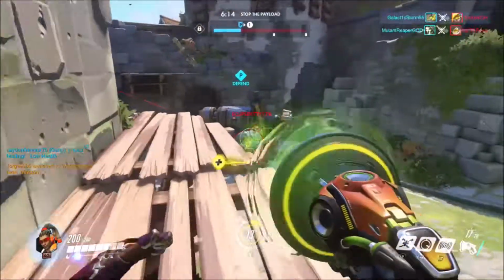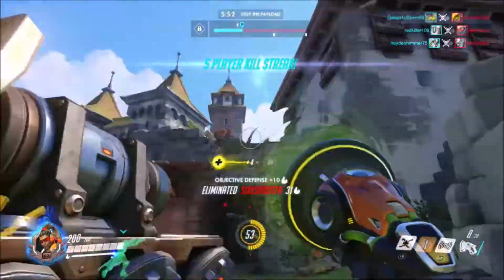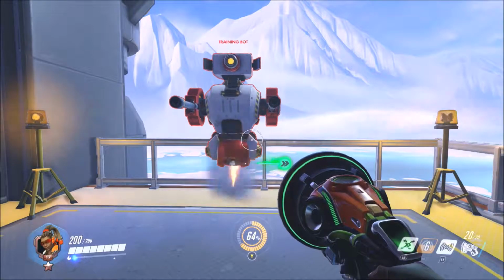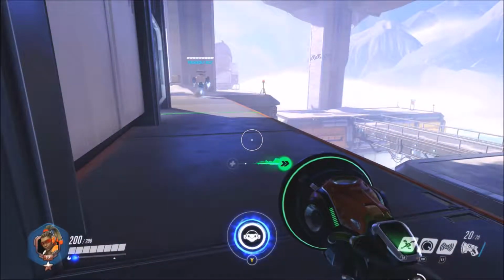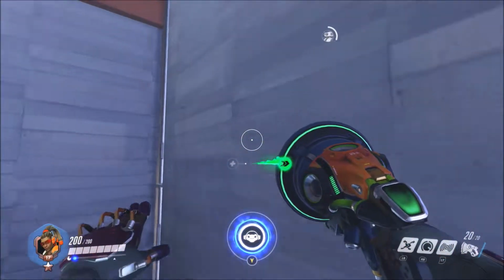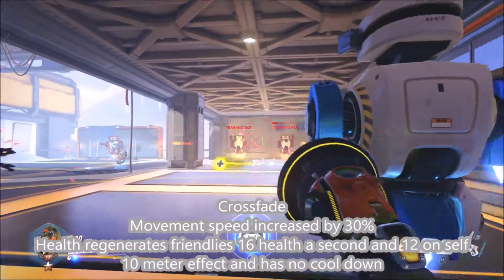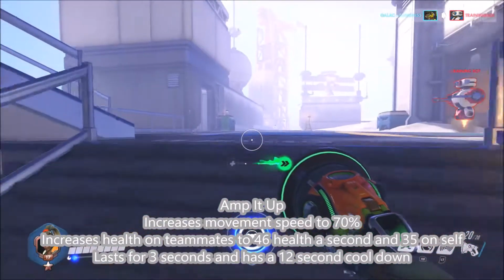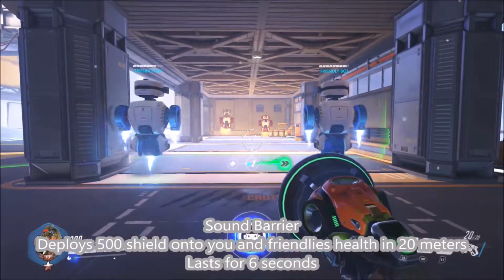Lucio - Overwatch Guide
Want some music and do support too? Time to review Lucio.